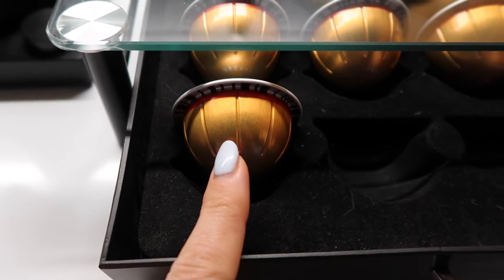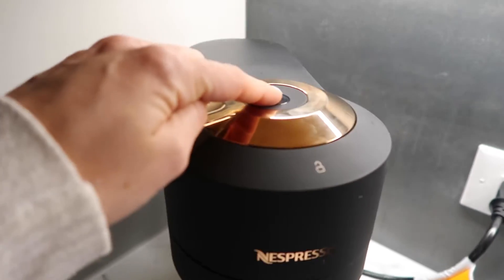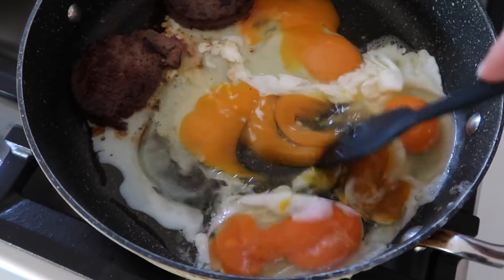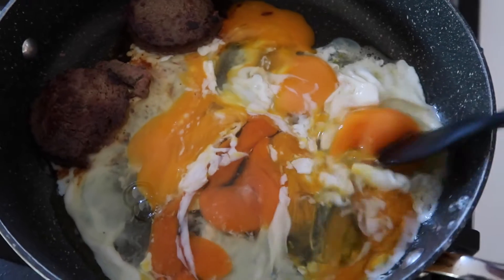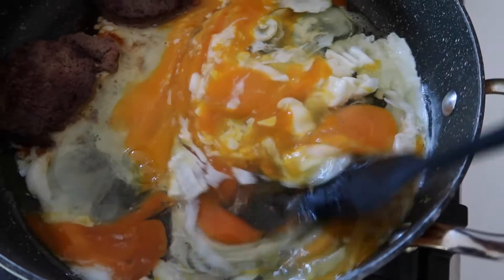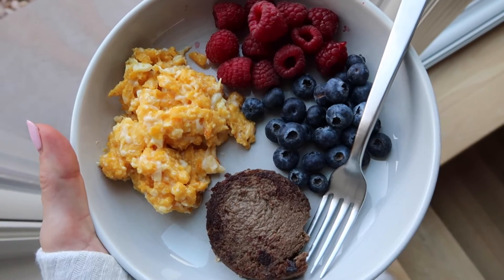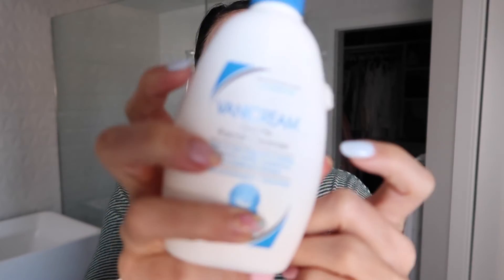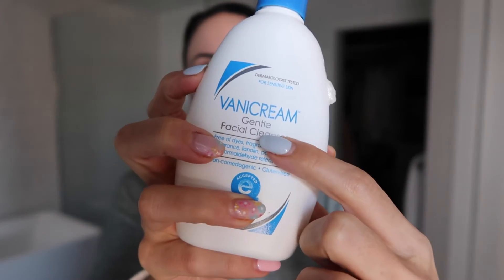My REAL morning routine during PREGNANCY 2022 - Juli Bauer Roth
Good morning! Join me on a realistic look at my morning routine while pregnant. I walk you through how I hydrate, care for my skin, and chill out before starting the day.

Eye Patches
Nespresso Machine
Nespresso Pod Holder
Ice Pack
Jade Roller
Vanicream Cleanser
Avene Zinc Cream
Elta MD Sunscreen

Chapters:
0:00 Wake up
0:20 Morning Intro
1:00 Under-Eye Patches
1:30 Coffee
2:22 Journaling
3:00 Ice Pack
3:16 Jade Roller
3:58 Breakfast
4:30 Brushing Teeth
5:24 Face Cleanser
6:12 Face Moisturizers & Skincare
7:32 Let's Talk
8:12 Make The Bed
8:30 Testing
8:51 Computer Work

Get results working out just 3x a week with my all-new Align Program - Advanced (Gym Version)! This program will challenge you without challenging the calendar.